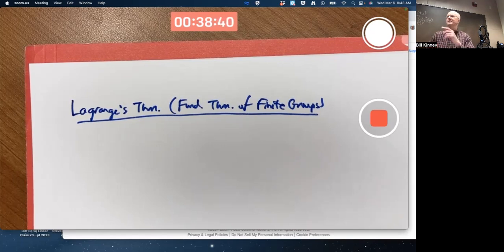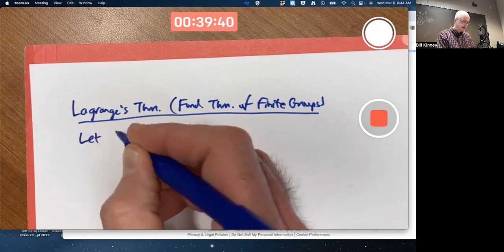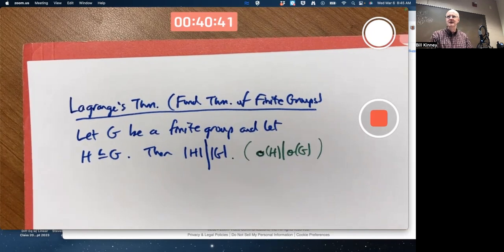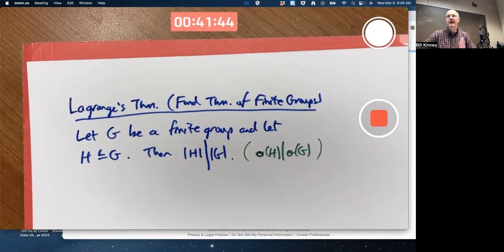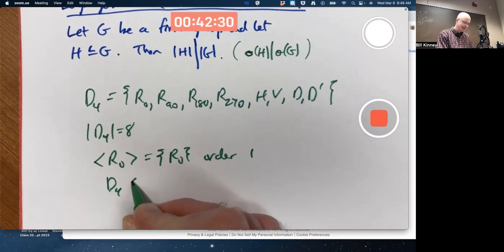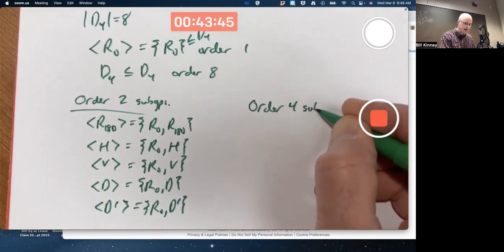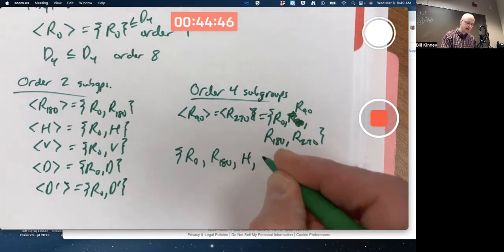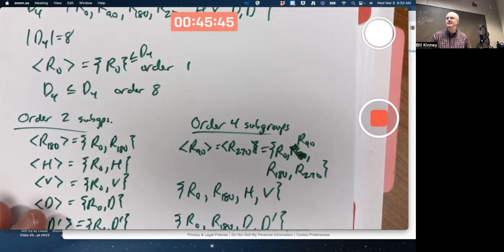Lagrange's Theorem and All Subgroups of the Dihedral Group D4 of Order 8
In Group Theory from Abstract Algebra, we introduce Lagrange's Theorem (a.k.a. Fundamental Theorem of Finite Groups) as a generalization of the Fundamental Theorem of Finite Cyclic Groups. What does it say? What does it not say? How is it related to the subgroups of the dihedral group D4 of order 8 (symmetries of a square) and its subgroups? We identify all the subgroups of D4. There are five subgroups of order 2 and three subgroups of order 4, one of which is cyclic and two are non-cyclic. There is a unique subgroup of order 1 (the trivial subgroup) and a unique subgroup of order 8 (the entire group D4).